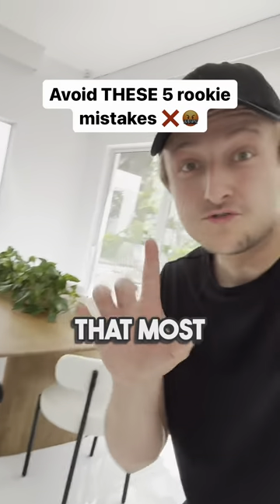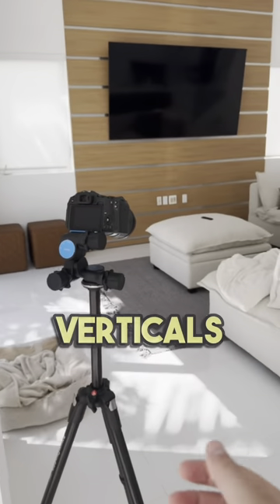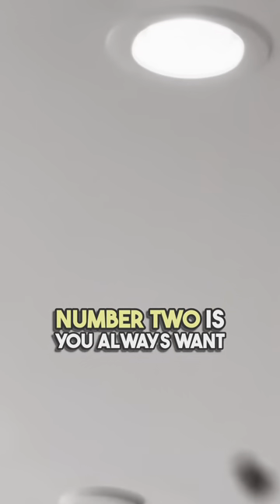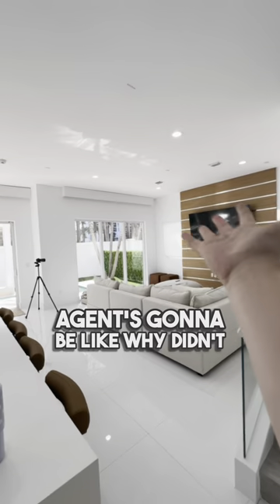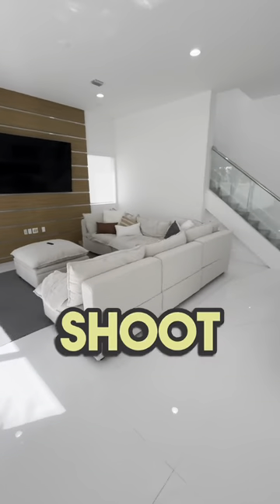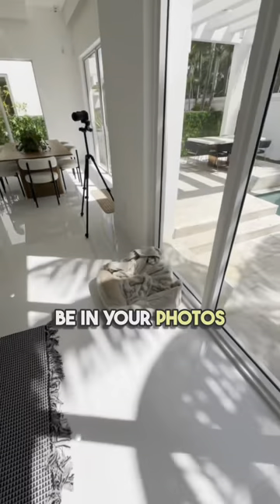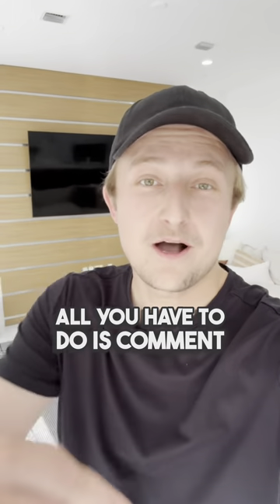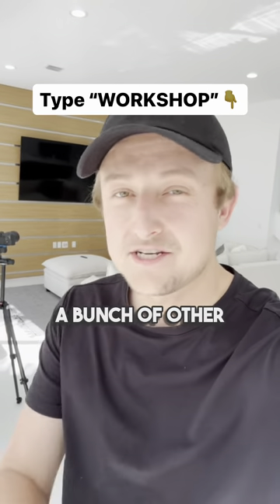5 ROOKIE real estate photo MISTAKES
Comment "WORKSHOP" (give me time to respond manually plz!)